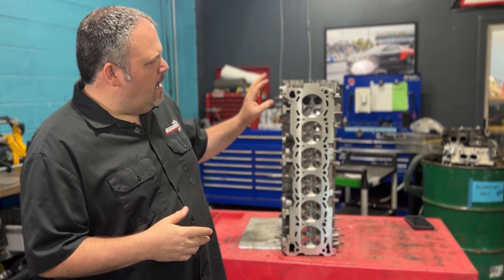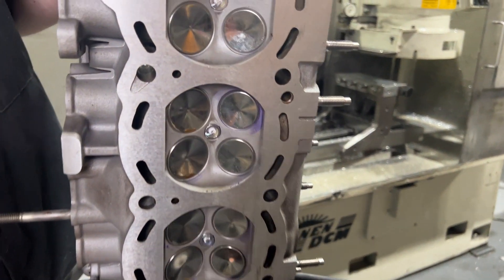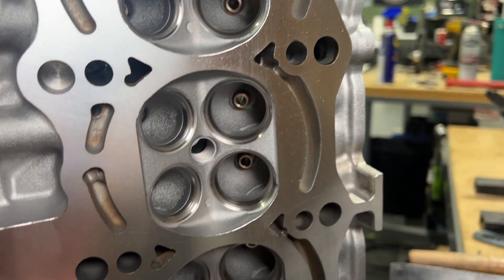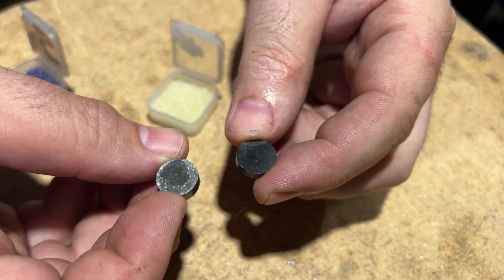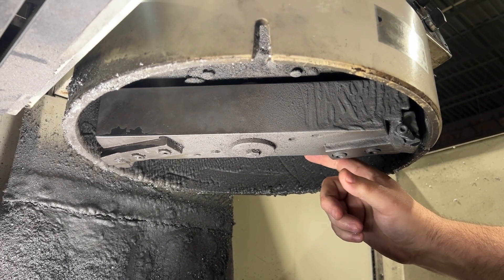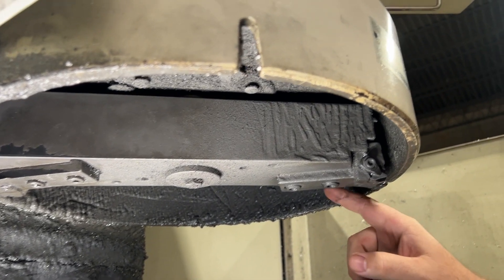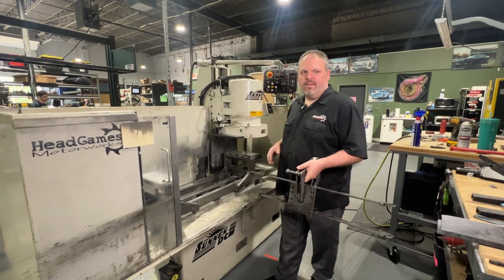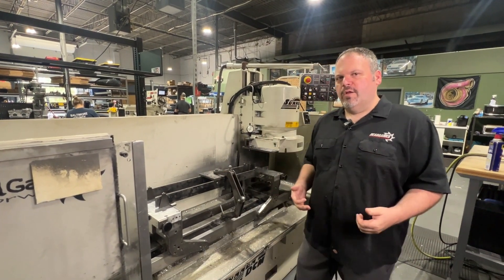Tech talk- Milling cylinder heads!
Dave walks us through different milling surfaces and what you should be looking for when choosing a machine shop to mill your cylinder heads.